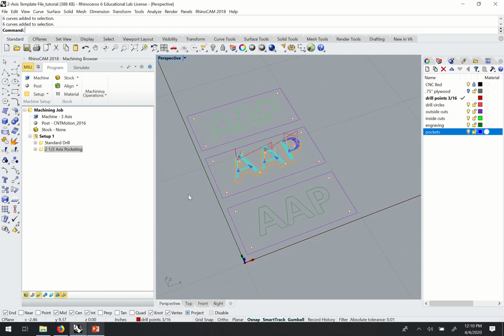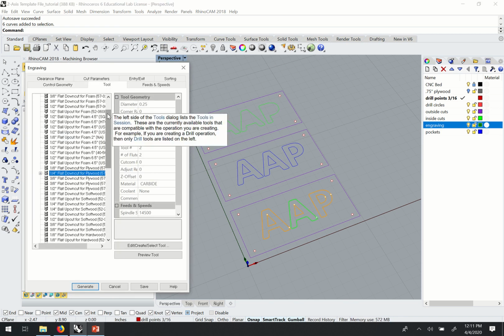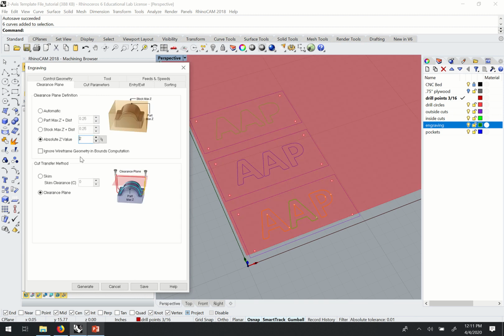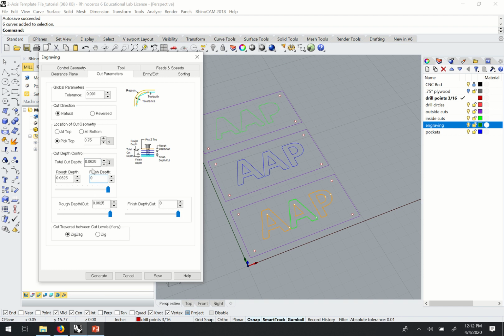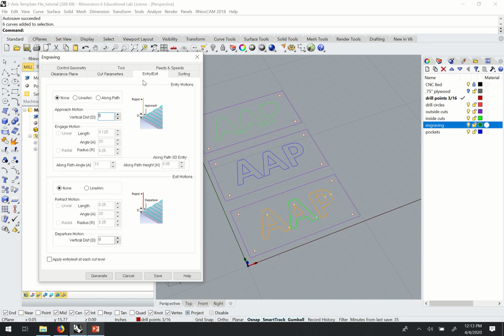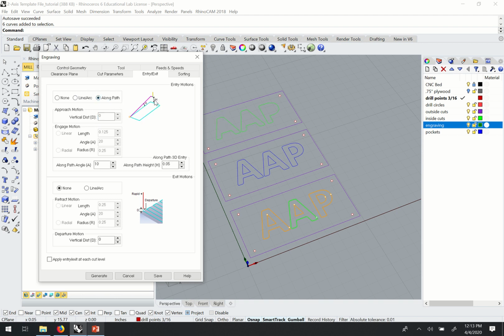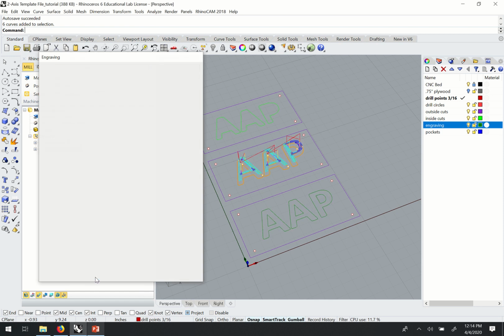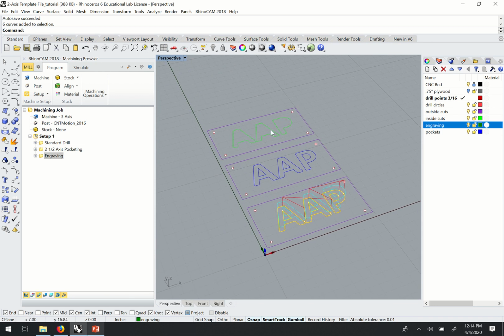2-Axis RhinoCAM - v.4 Engraving Operations